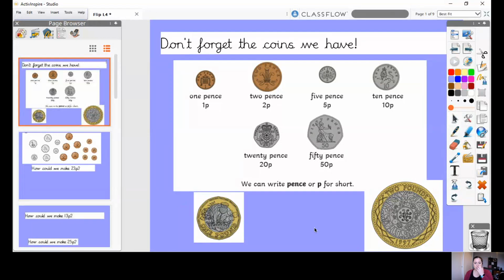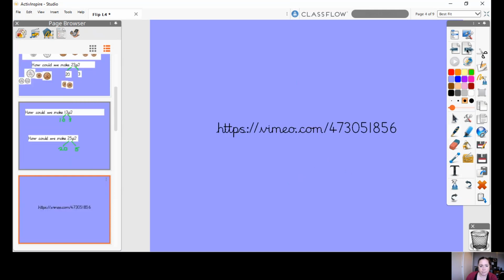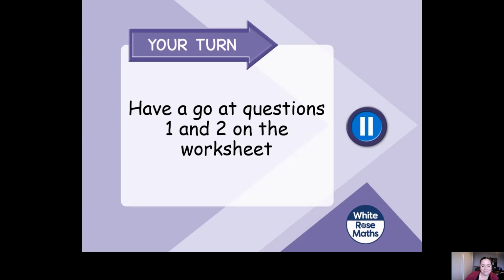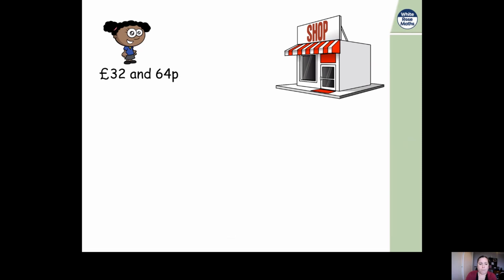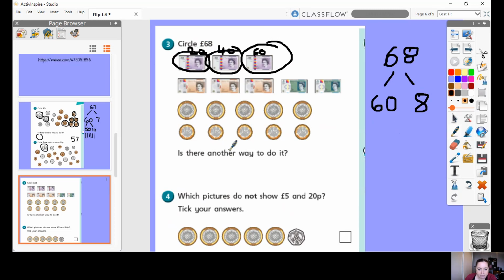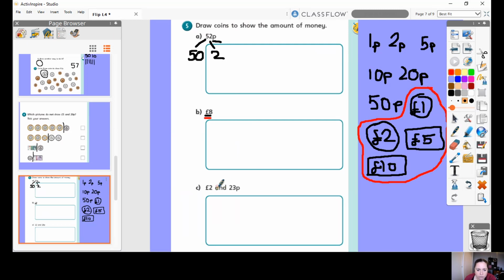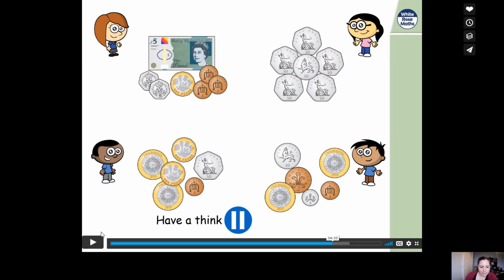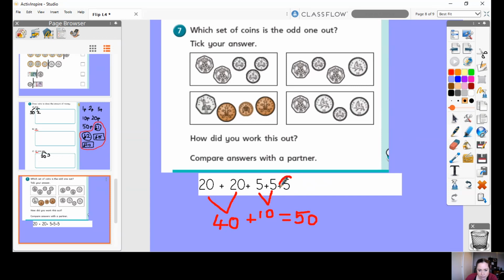Thursday Maths 21.1.21